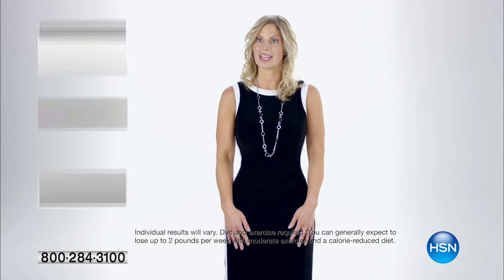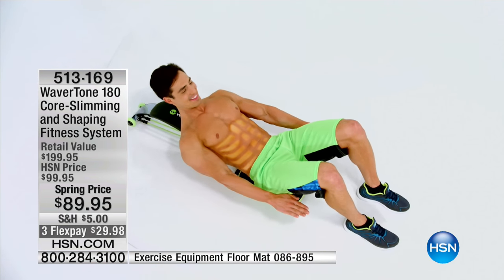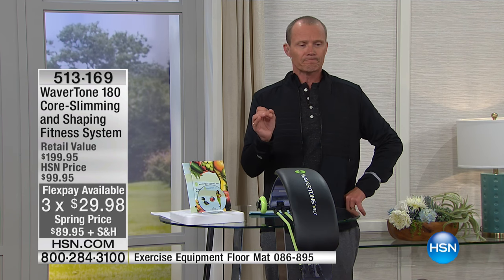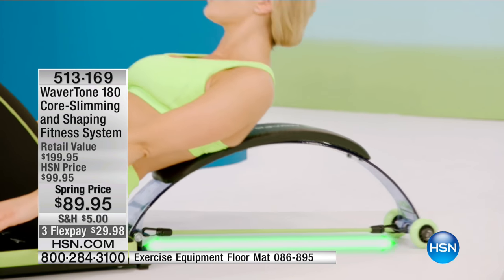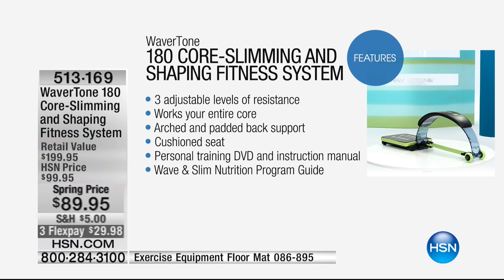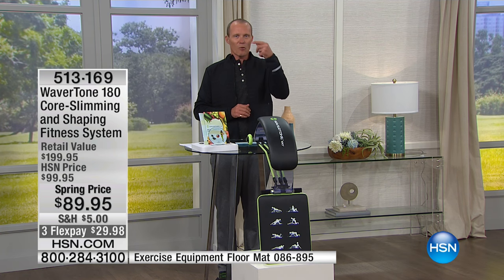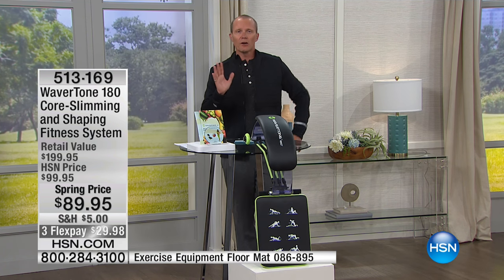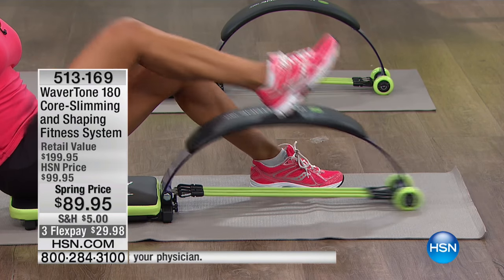WaverTone 180 CoreSlimming and Shaping Fitness System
Do a fitness 180 with the WaverTone 180 system. It's breakthrough 180degree curve design perfectly supports and guides your body through...